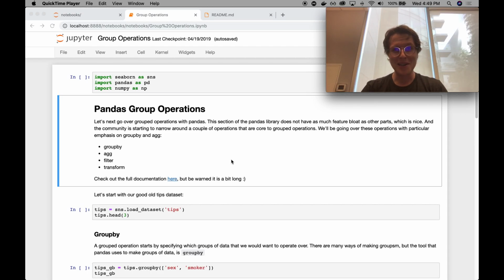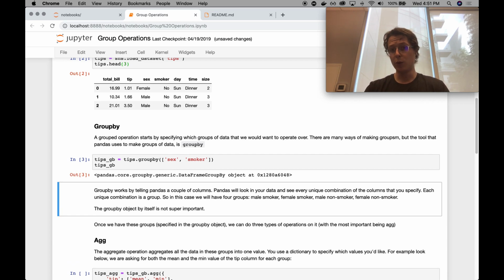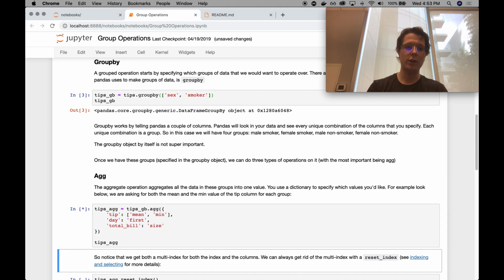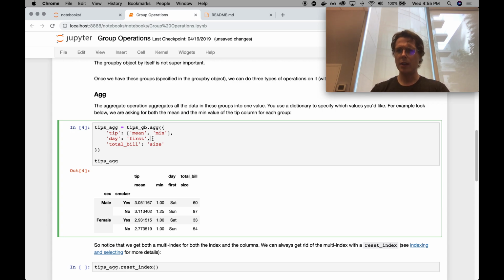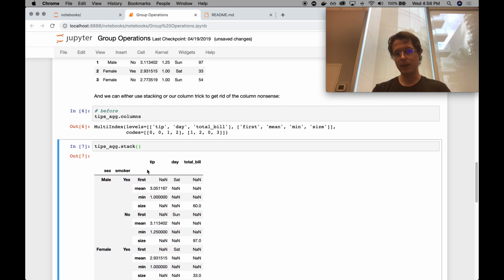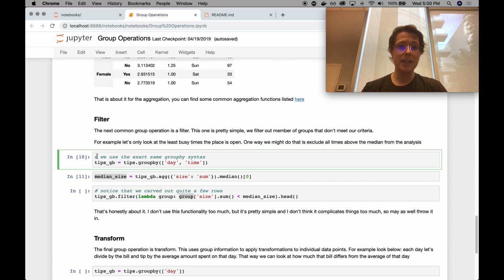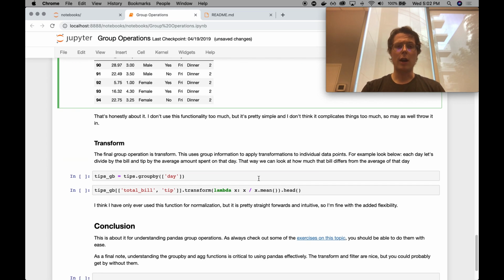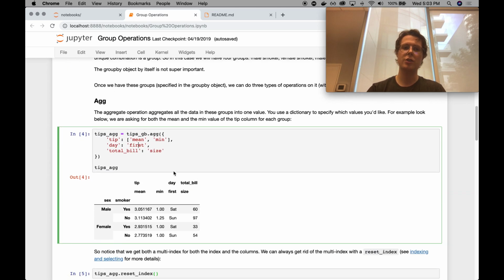Group By - Pandas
“There should be one—and preferably only one—obvious way to do it,” — Zen of Python.  I certainly wish that were the case with pandas.  In reading the docs it feels like there are a thousand ways to do each operation.  And it is hard to tell if they do the exact same thing or which one you should use.  That's why I made An Opinionated Guide to pandas—to present you one consistent (and a bit opinionated) way of doing data science with pandas and cut out all the confusion and cruft.

I'll talk about which methods I use, why I use them and most importantly tell you the stuff that I've never touched in my years of data science practice. If this sounds helpful to you then please watch and provide feedback in your comments.

This series is beginner-friendly but aimed most directly at intermediate users.